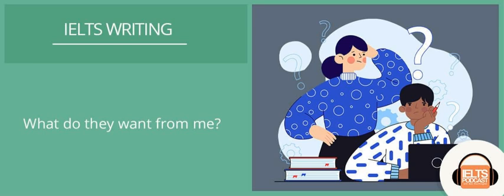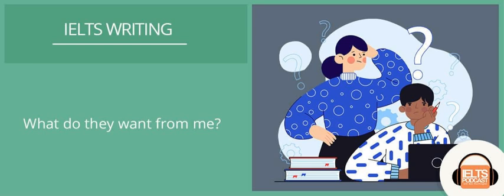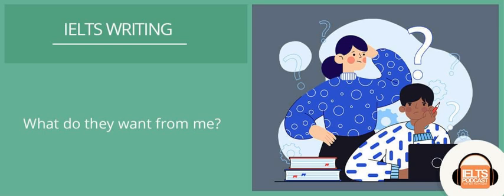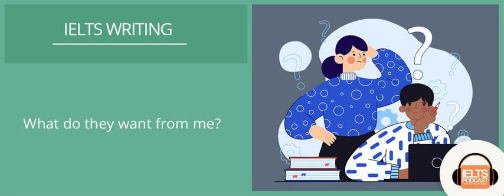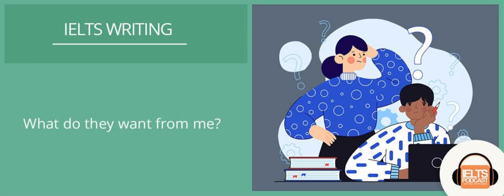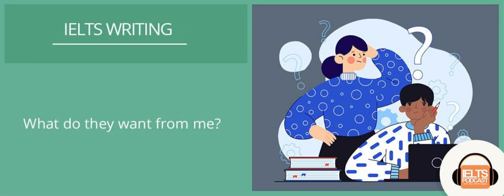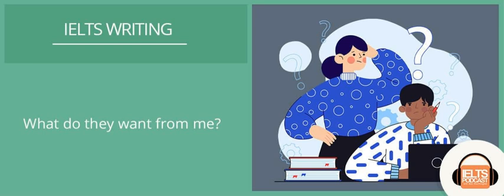IELTS Writing: What do they want from me?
In this episode, we discuss writing tips for academic success in IELTS Task 2.

 We look at:

  How to clarify what is expected from you (the IELTS student) The 10 basic rules of academic writing  3 Stylistic elements for advanced writing (redundancy, parallelism, hedging)   The most common types of IELTS Task 2 questions The process for starting your IELTS essay The importance of feedback (from your friends and/or professionals)